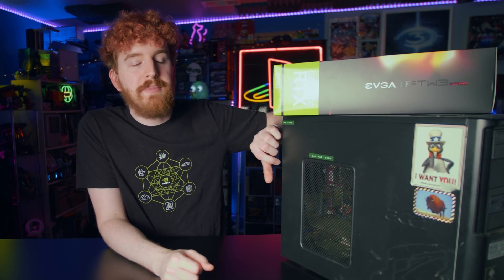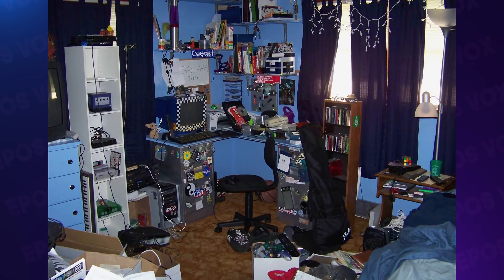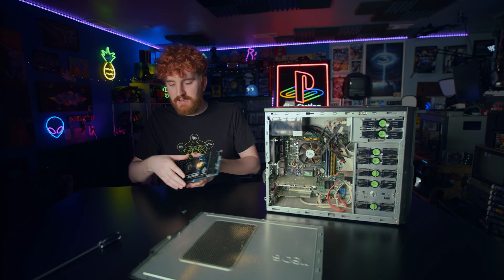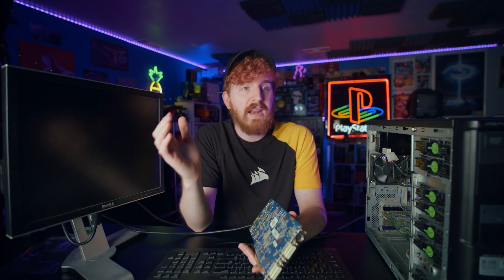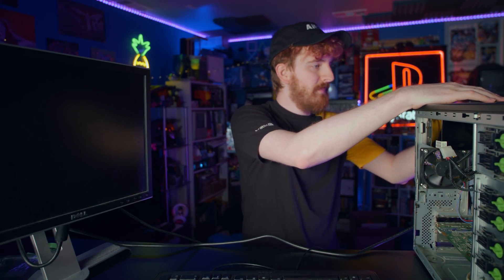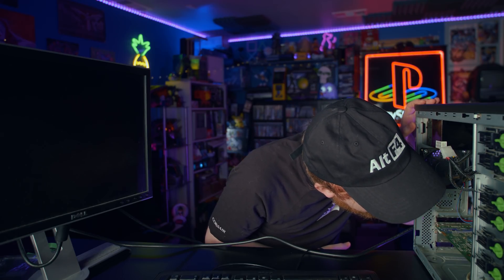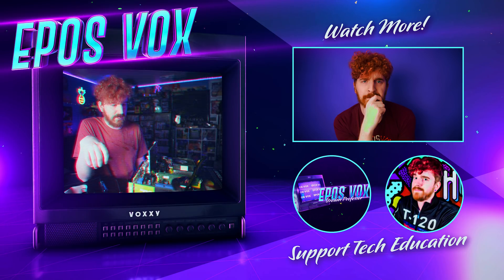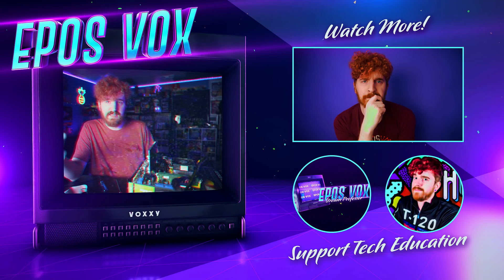I waited TEN YEARS to use this PC again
Nebula empowers education creators and gives us a home for content that might not work on YouTube. CuriosityStream wants to support that goal even further by also giving you access to thousands of educational and documentary videos as well as Nebula for just under $15/year with their 26% off promotion.

WELL, I had an exciting project planned, involving restoring my high school gaming PC and seeing what you can do with super cheap computer parts. But the tech gods have other plans... How many projects have you had go wrong like this?